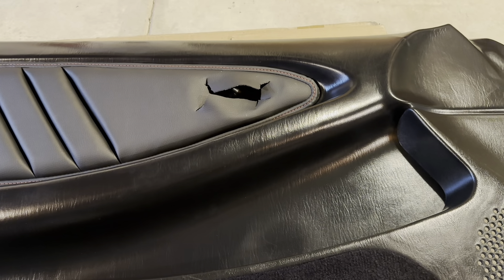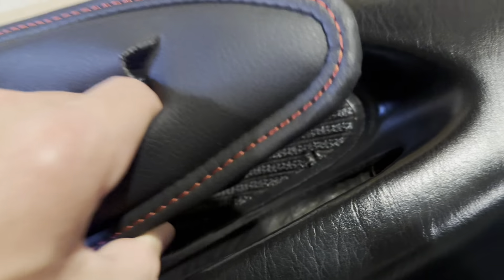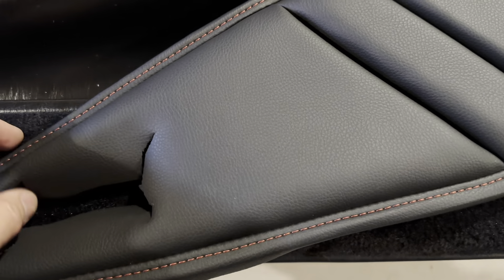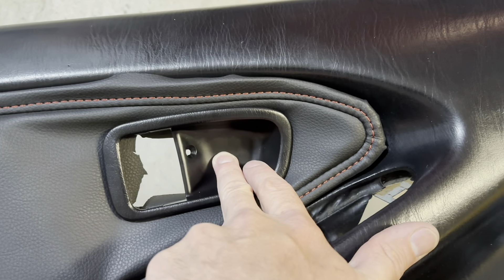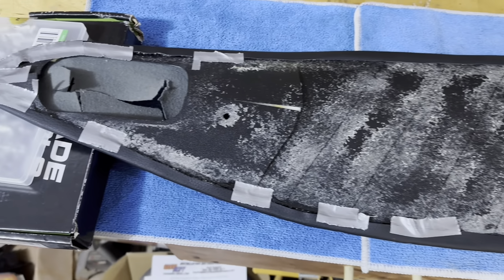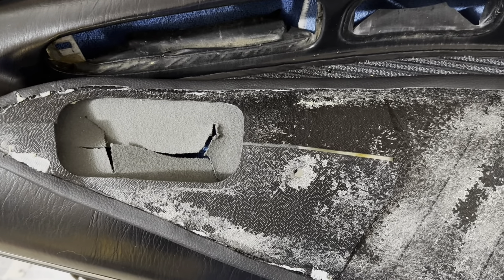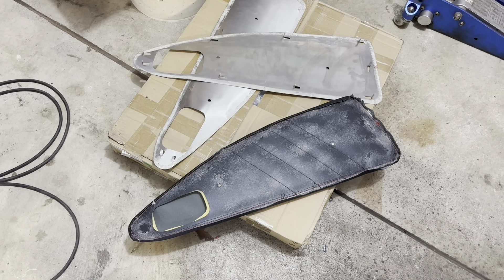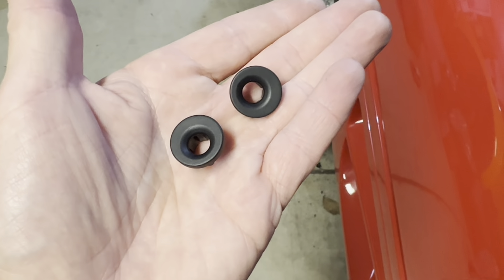SW20 Toyota MR2 2GR V6 - MR2 Heaven custom door panels part 1, Rat 2 injector cover, and t top fix.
This video has me continuing to work on my This video has be back to working on my budget Ferrari 2GRFE v6 1993 Toyota MR2.  I’m back on the interior, modifying the MR2 Heaven leather door inserts to work on my factory cloth door panels.  I then install t top eccentric bushings to try to fix the seal gap.  I then install the injector cover from Rat2 Motorsports.